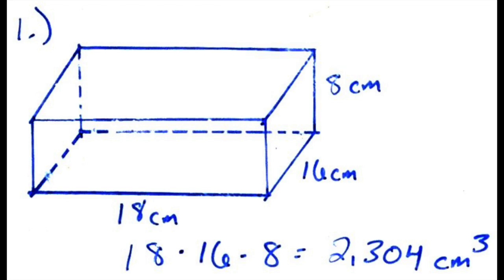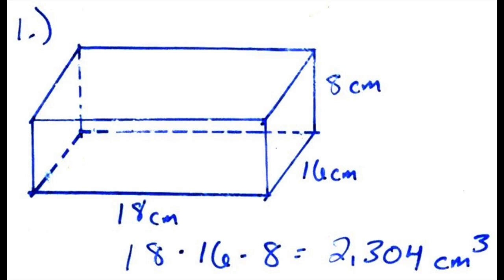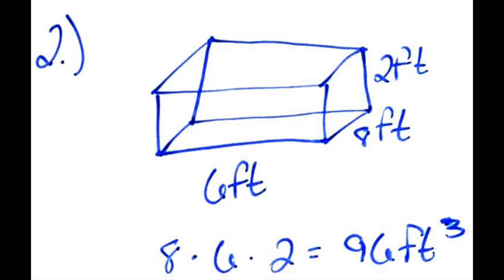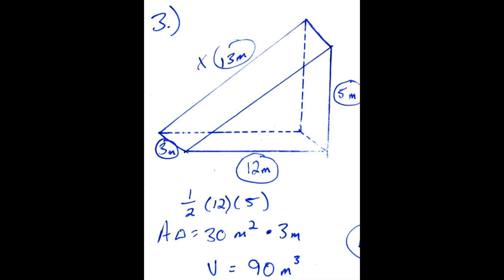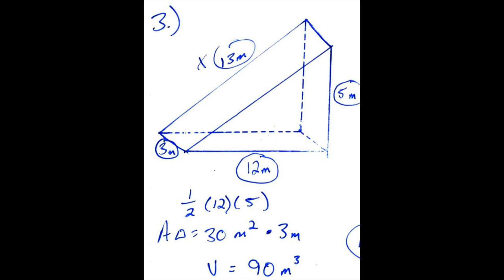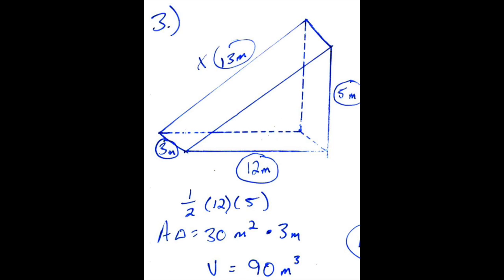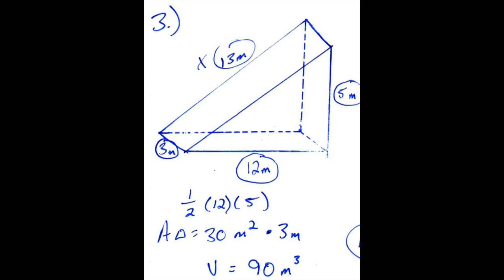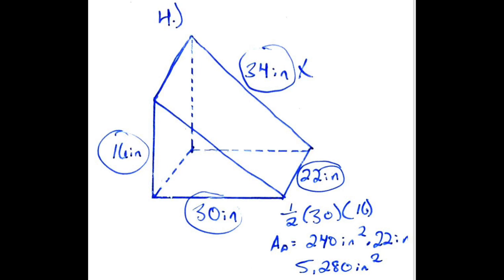12.4 Day 1 Practice Problem Solutions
Answers to Selected Problems